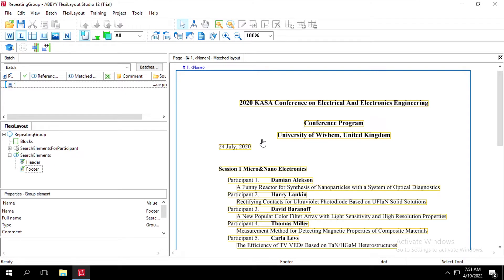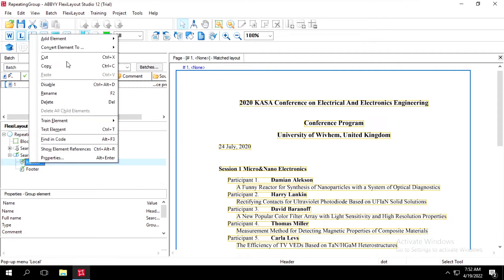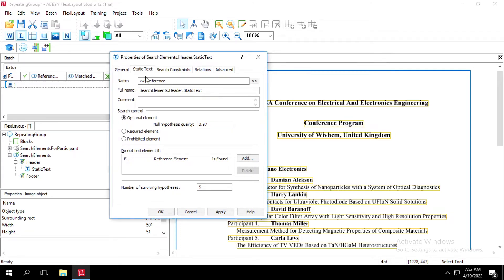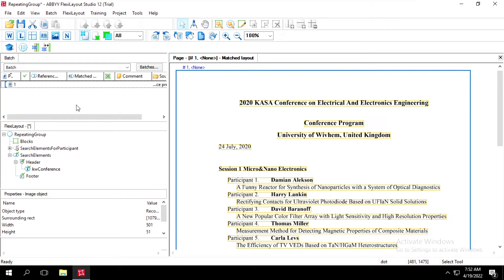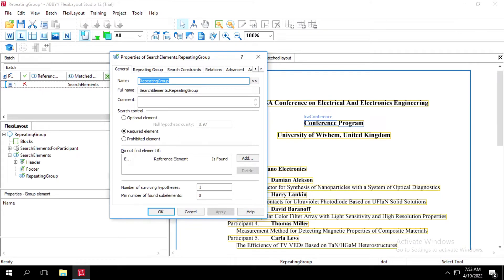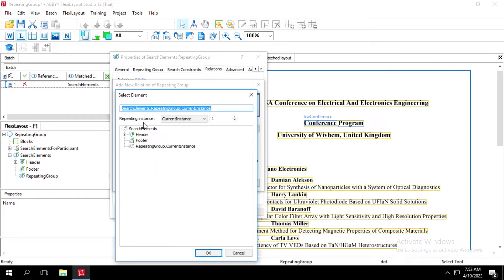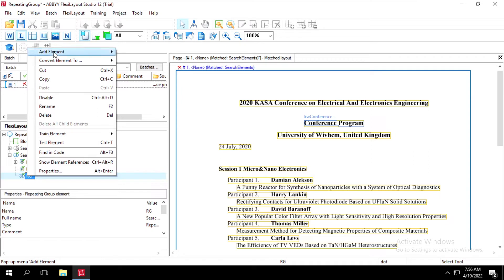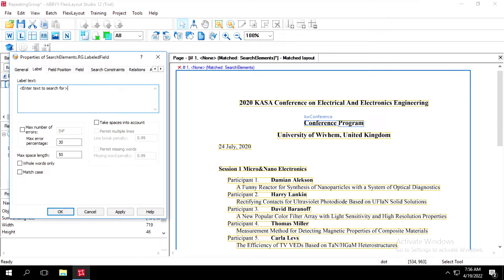ABBYY FlexiCapture | Tips and Tricks | FlexiLayout Studio | Repeating Group (Basic) | #6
Repeating Group is an element used to detect repeating groups of elements (the number of repetitions may not be known in advance). A group may repeat either on one and the same page or on a multi-page sheet.

 Useful Links :
  1. ABBYY FlexiCapture

  2. Repeating Group